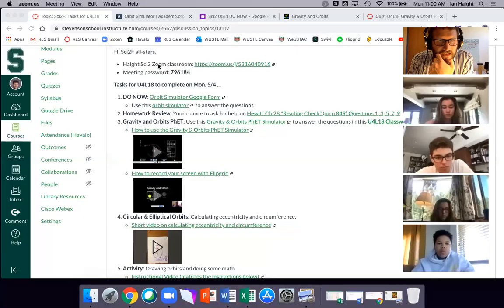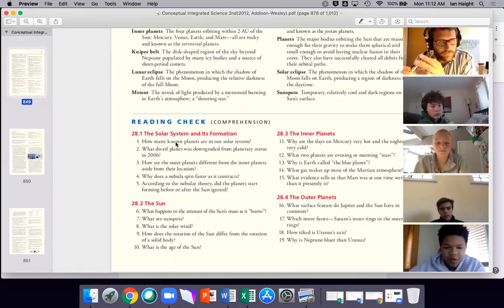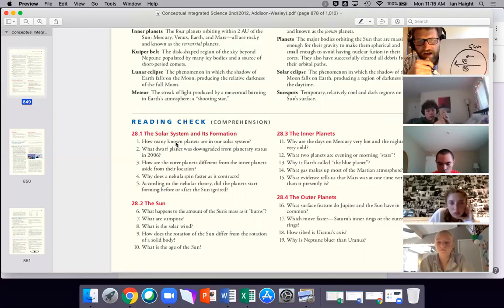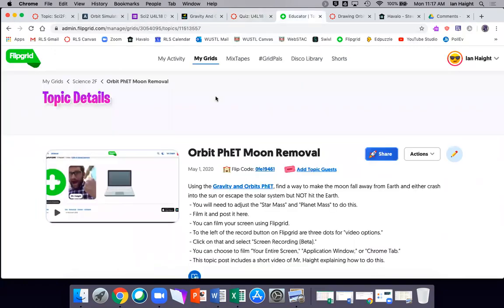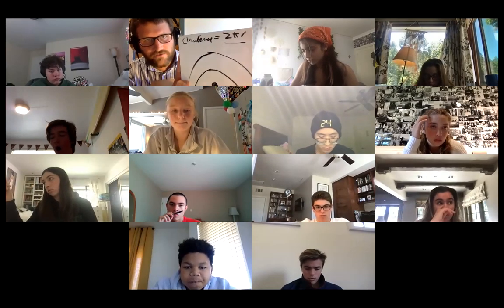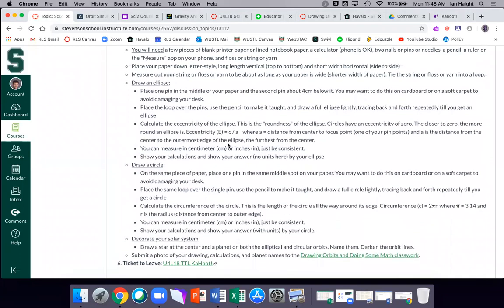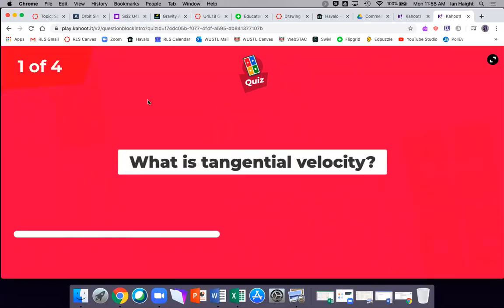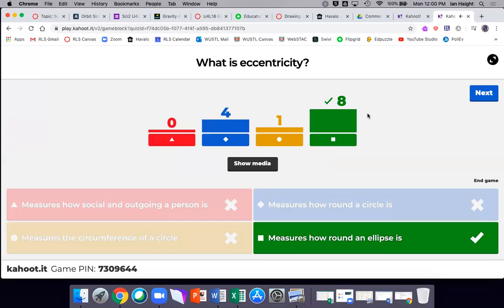Sci2F U4L18 Monday 5/4/20 VIDEO